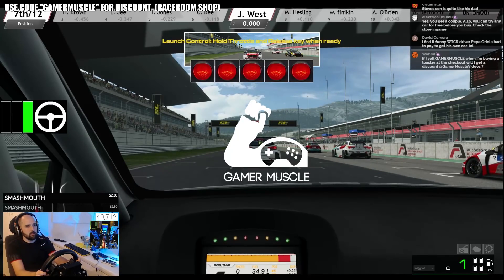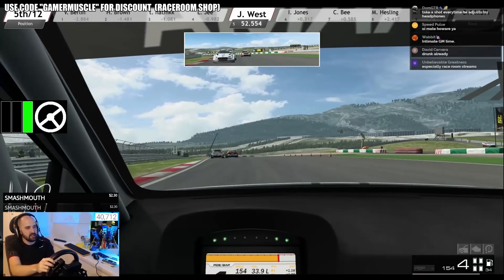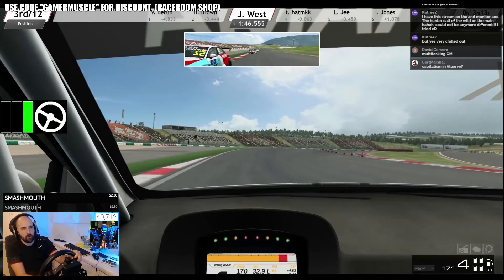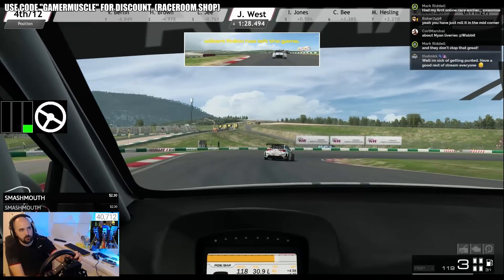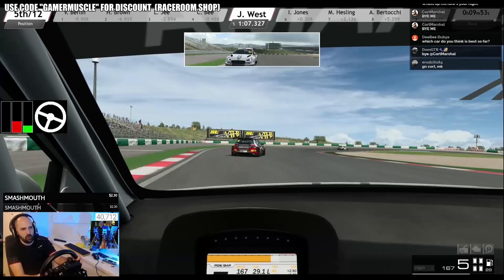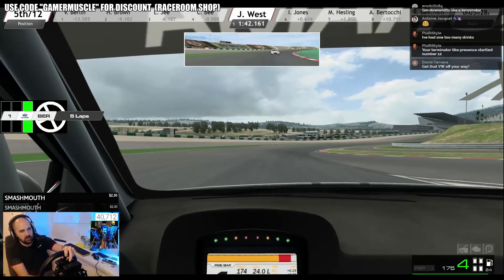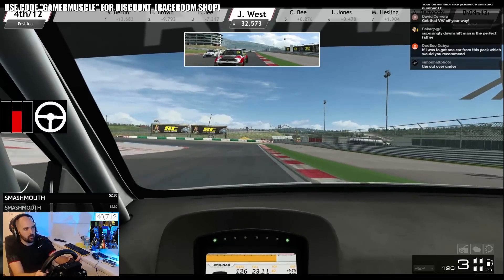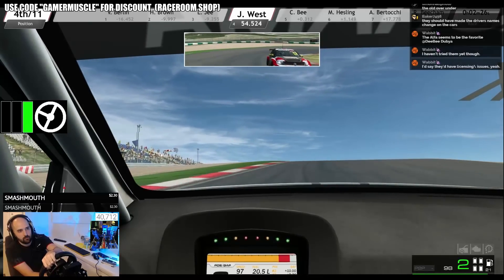WTCR DLC - HONEST REVIEW - RACE ROOM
After 7 hours of driving and driving every car in the WTCR DLC for RACE ROOM RACING, we talk about the good and the bad of this car pack for the simulator :)

The WTCR class contains all 7 brands of the championship, including all official teams and drivers.
The cars from Alfa Romeo, Audi, Cupra, Honda, Hyundai, Peugeot & Volkswagen are built to the highly popular TCR specifications, which are a great recipe for exciting touring car action!

UK AMAZON LINK ➤
USA AMAZON LINK ➤

-- SOCIAL LINKS --

-- OUR KIT --